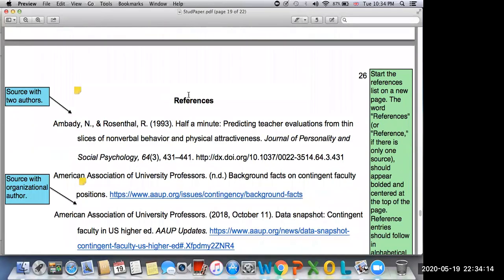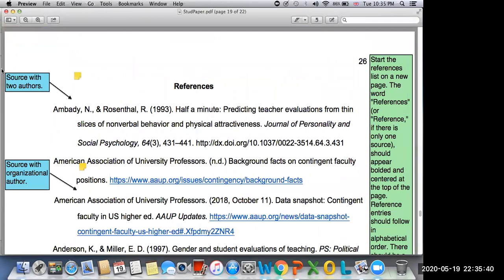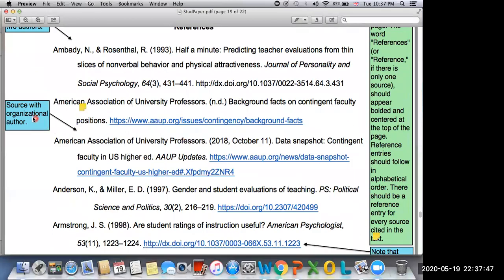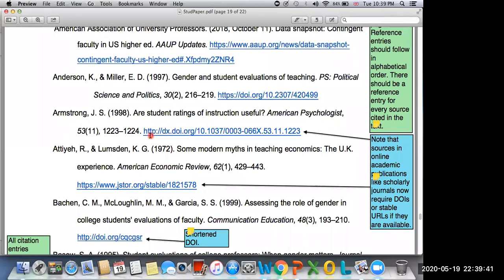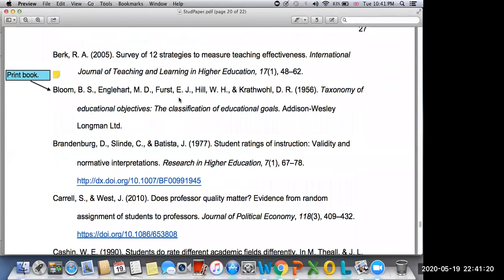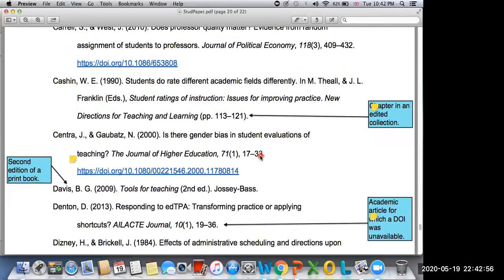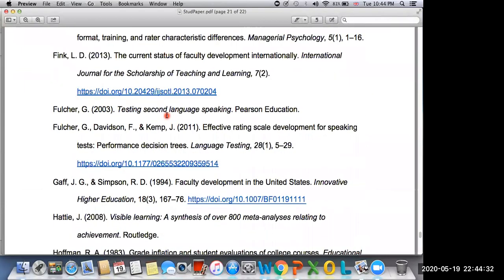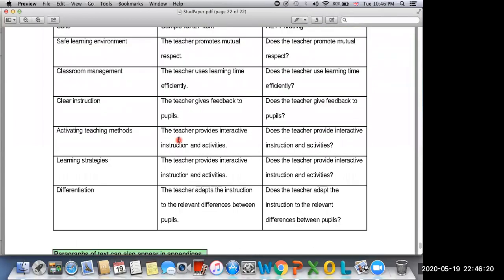session4 An APA paper sample_analysis 4